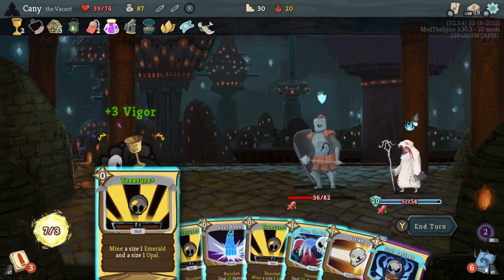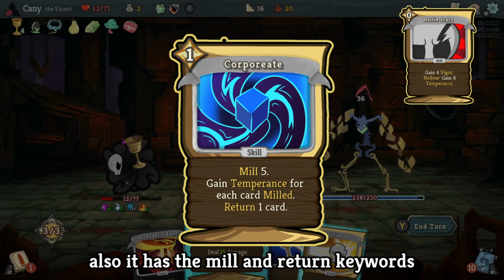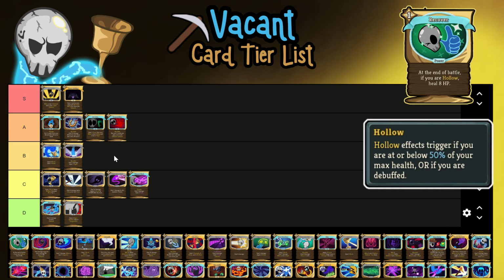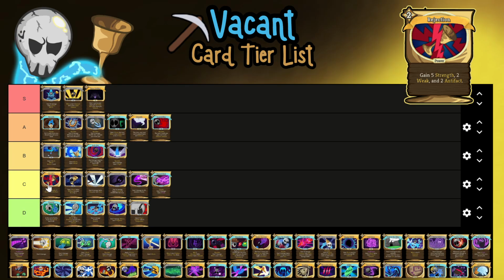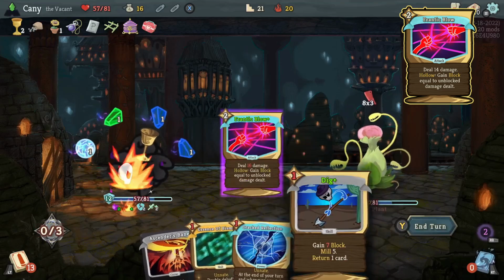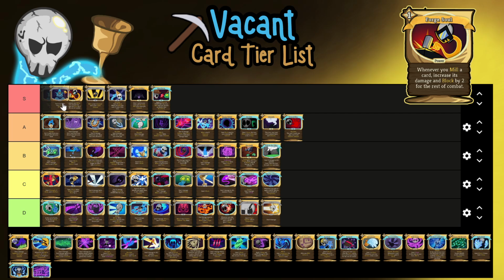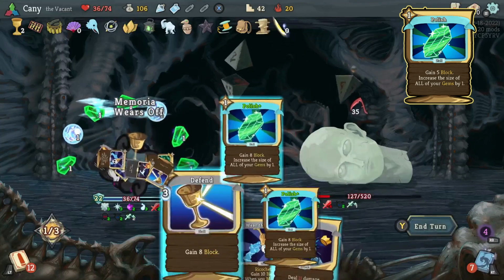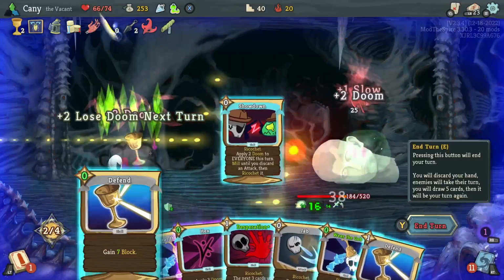Vacant Card Tier List (OUTDATED)